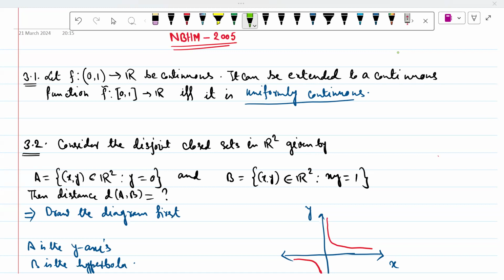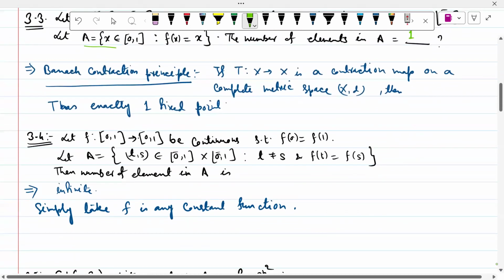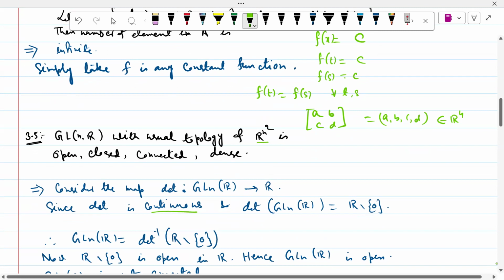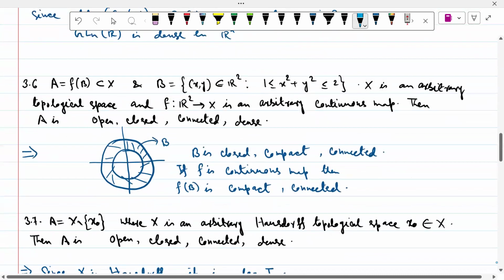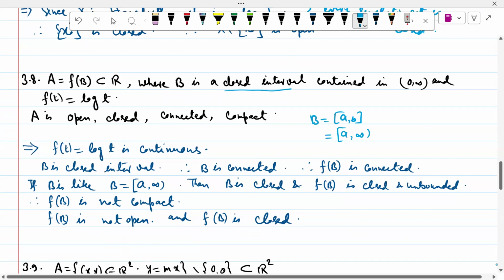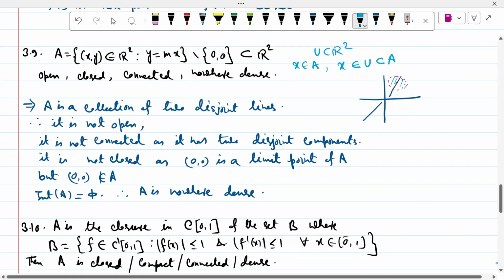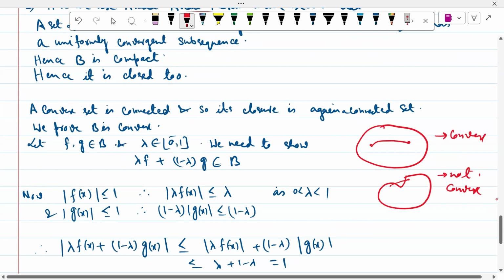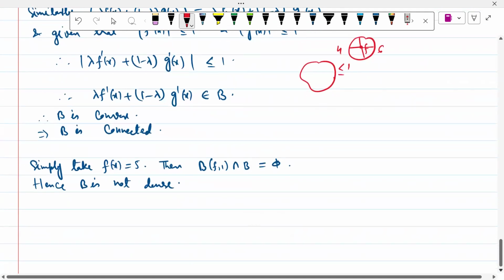NBHM PhD 2005 TOPOLOGY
In this video we solve topology questions from  National Board of Higher Education PhD fellowship exam 2005